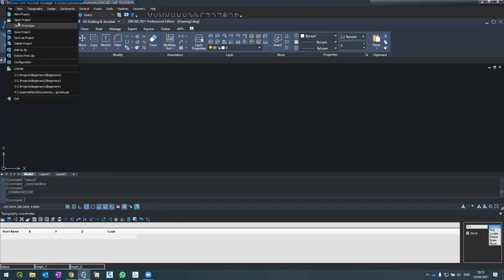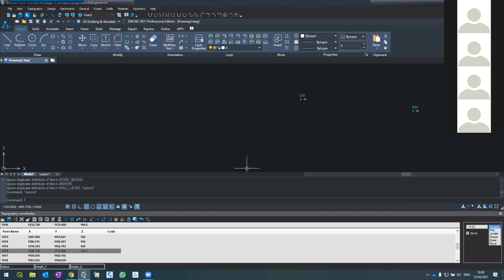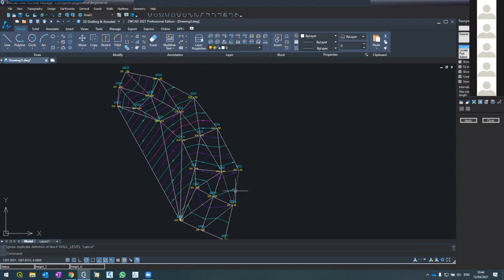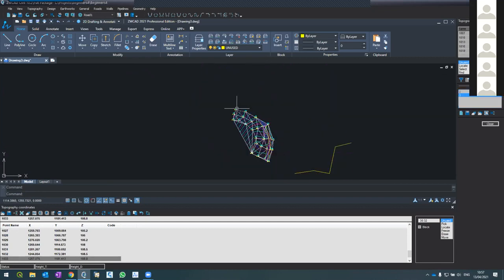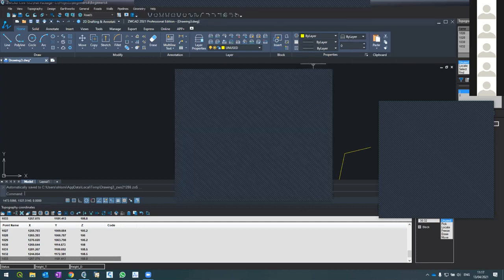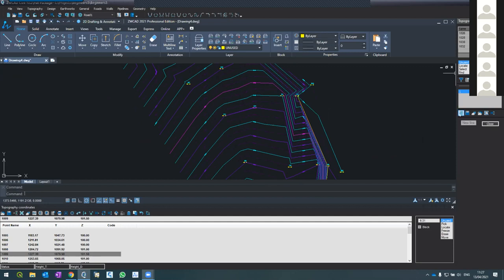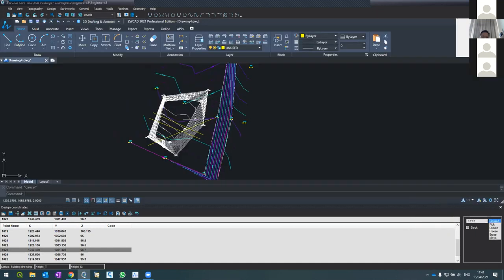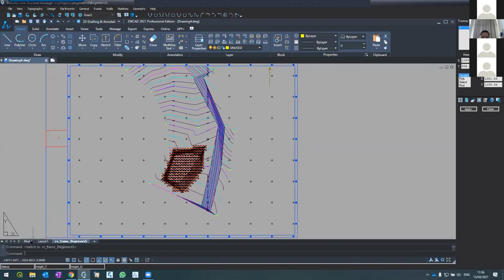How to create Surface and Calculate Volumes Second Lesson - CivilCAD 10.2